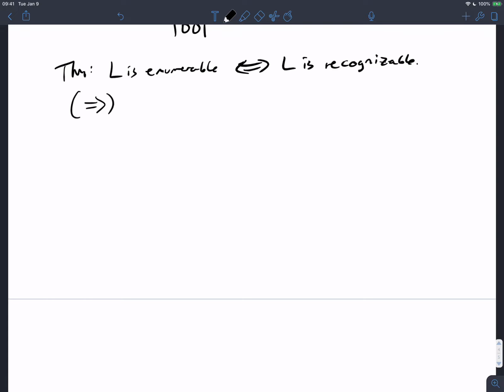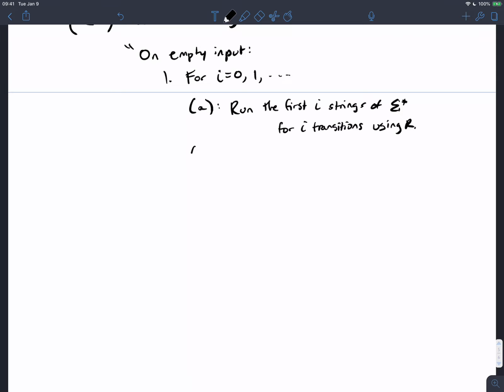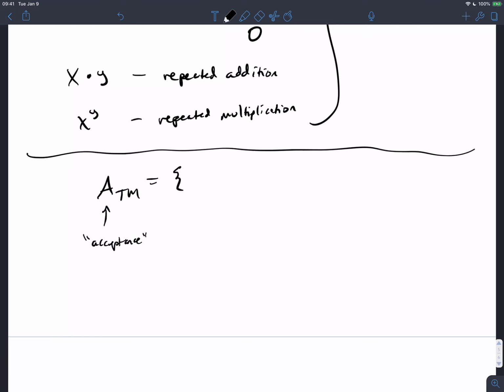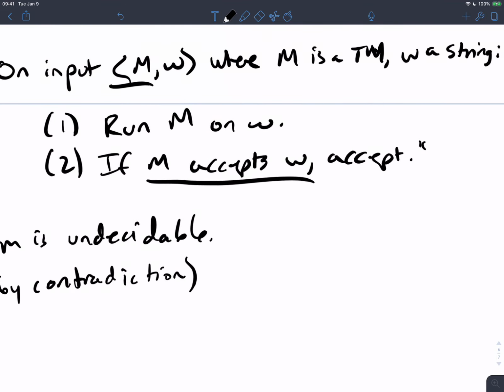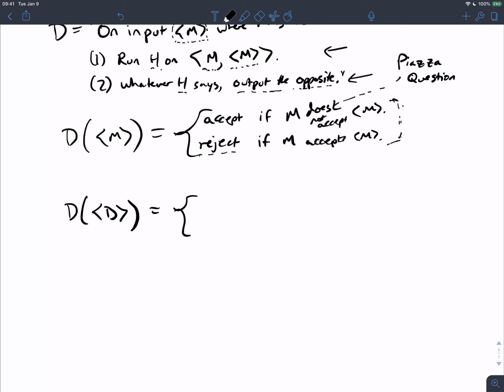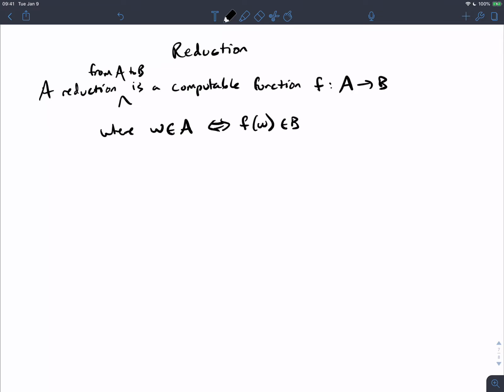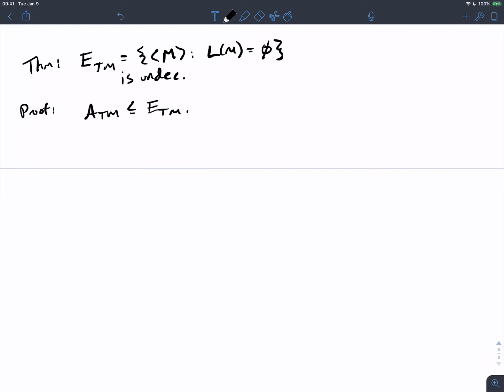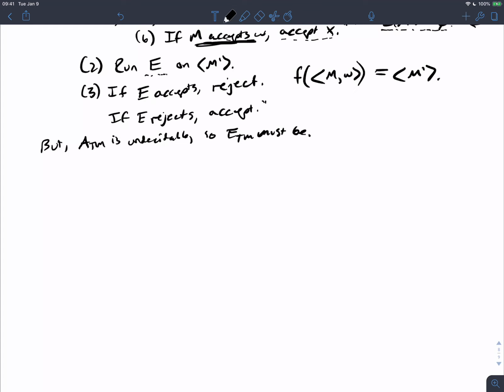Enumerable Proof, CT Thesis, A_TM, Reductions - CSE355 Intro Theory of Computation 7/04 Pt. 2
In which we do the proof of enumerable = recognizable languages, discuss the Church-Turing thesis, and do the proof of why A_TM is undecidable. We then discuss reductions and show A_TM reduces to E_TM.